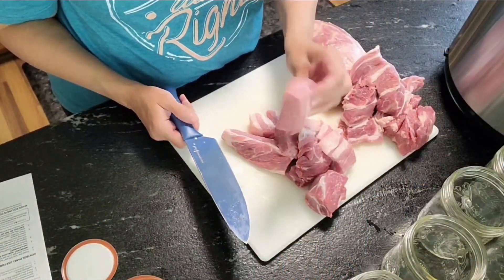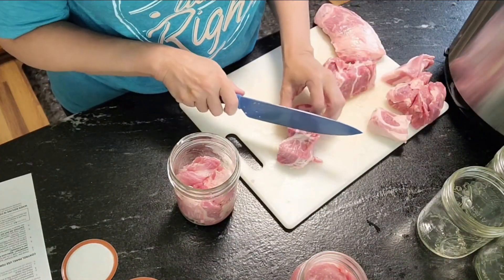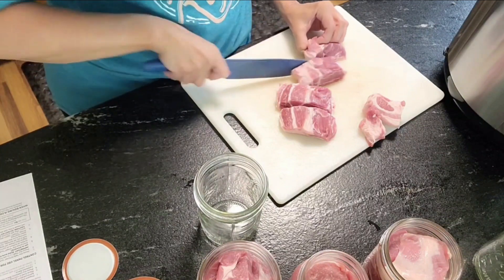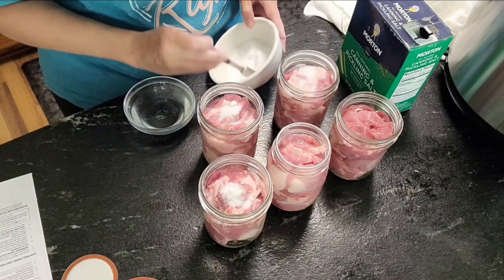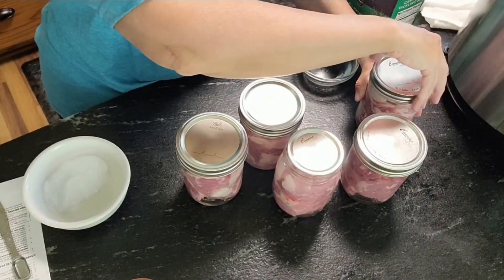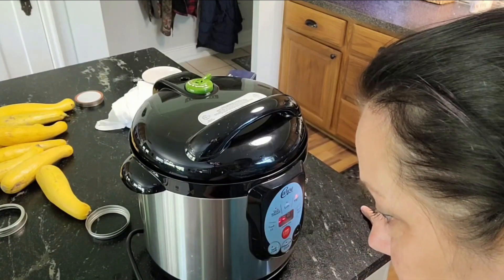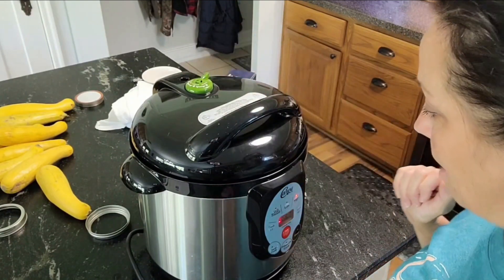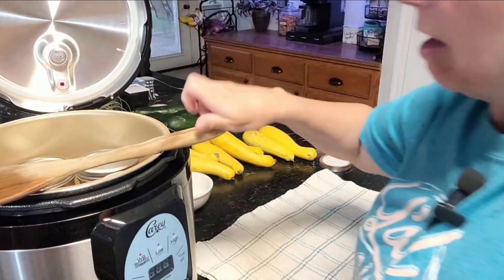Raw Packed Pork Butt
I was able to get a lot of meats on sale at my local grocer. I don't want to take up my freezer space, so I am canning all of it. I am starting with the pork butt. You can make all kinds of great recipes with canned pork butt. Tacos, enchiladas, tamales, pulled pork sandwiches, Philly sandwiches, stew, and more! Y'all go can you some pork butt!

CAREY DPC-9SS Smart Electric Pressure Cooker and Canner, Stainless Steel, 9.5 Qt

Norpro Canning Essentials Boxed Set, 6 Piece Set

Utopia Kitchen [12 Pack] Flour Sack Tea Towels